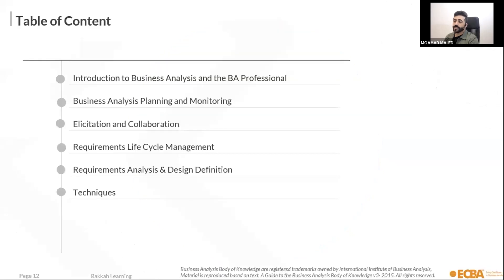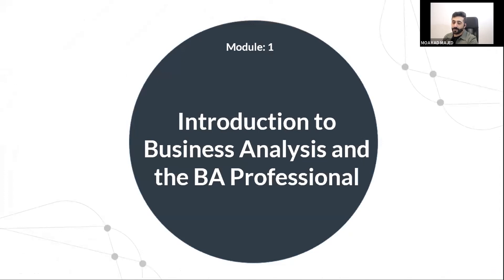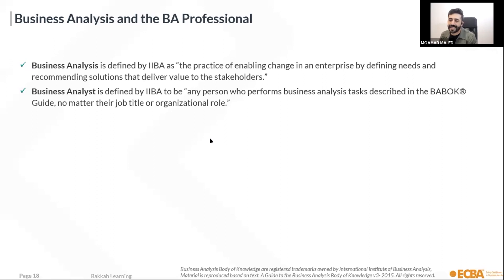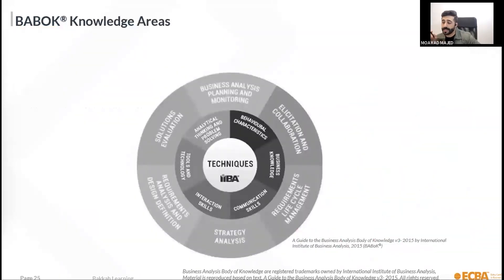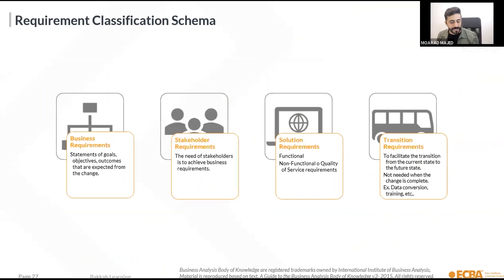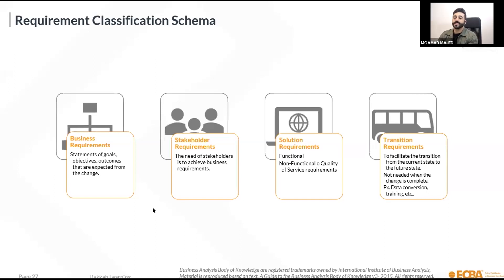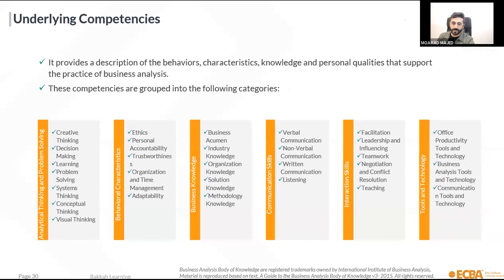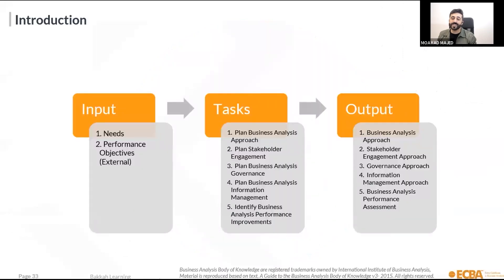Business Analysis Fundamentals Free Course | دورة أساسيات تحليل الأعمال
business_analysis activities are crucial in the organization for it helps identify the needs and suggest improvement on practical and organizational levels which leads to a positive impact on productivity.
Bakkah provided the Business Fundamentals Free Course which discussed the following:
1- Identifying the concept and the importance of Business Analysis
2- Demonstrate the main roles of Business Analysts
3- Explain the most important Business Analysis management processes
4- Explain the needed expertise to improve operations.
5- Help attendees learn basic Business Analysis skills to boost their employment.

تعتبر أنشطة تحليل الأعمال من المهام الرئيسية في المنظمة حيث تساهم في تحديد احتياجاتها وتقديم اقتراحات لتحسينات عملية وتطويرات تنظيمية تؤثر إيجابياً على الإنتاجية.
قدمت بكه دورة تدريبية بعنوان: أساسيات تحليل الأعمال، وتضمن هذه الدورة المحاور التالية:
1- تعريف مفهوم وأهمية تحليل الأعمال
2- توضيح الأدوار الرئيسية لمحللي الأعمال
3- التعرف على أهم عمليات إدارة نطاق الأعمال بشكل فعال
4- شرح أهم متطلبات تحسين العمليات
5- زيادة خبرات المشاركين في مجال تحليل الأعمال لتعزيز فرص العمل

Intro ( 00:00 - 00:06)
The host Introduction ( 00:07 - 00:56)
Viewing the content Table ( 00:57: 3:16)
Course Overview ( 3:20 - 5:07)
About Exam ( 5:08 - 6:03)
Introduction to Business Analysis and the BA Professional ( 6:05 - 55:18)
Underlying Competencies ( 55:20 - 1:16:48)
Business Analysis Planning and Monitoring ( 1:17:50 - 1:44:04)
Techniques ( 1:44:06 - 2:10:09)